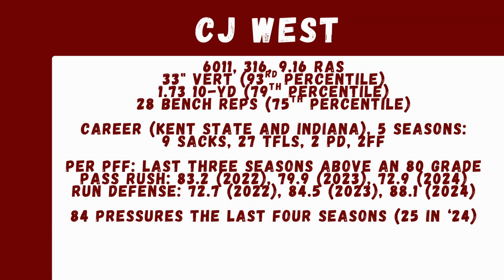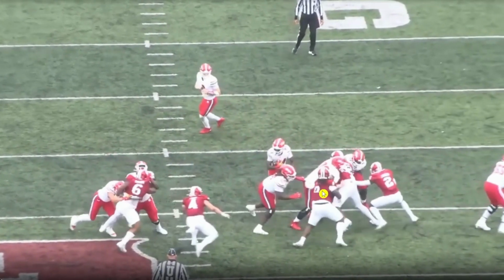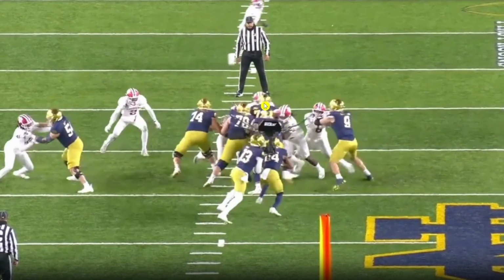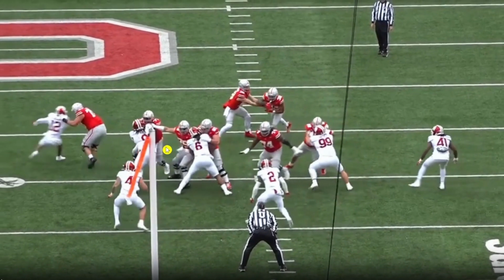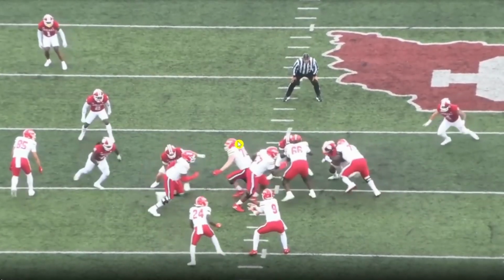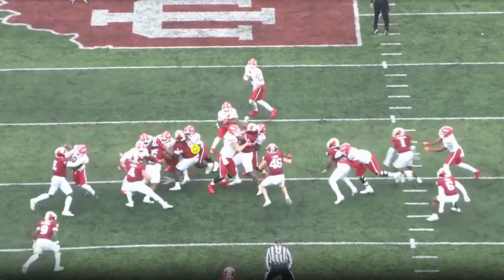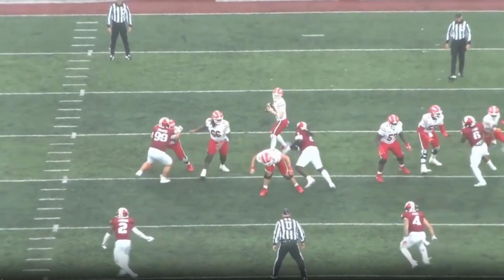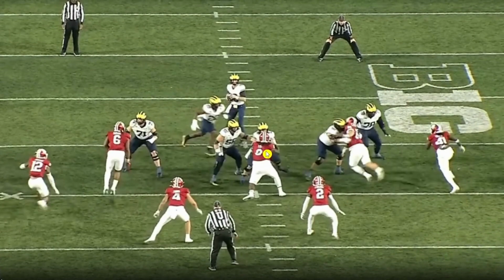The San Francisco 49ers Get A POWERFUL Defensive Tackle In CJ West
The San Francisco 49ers continued their barrage on the defensive line in the 2025 NFL Draft, drafting Indiana defensive tackle CJ West. He is an impressive nose tackle in the 2025 NFL Draft, and his work as a pass rusher might give him a higher ceiling than some of the other NT in the class. We dive into his film here!